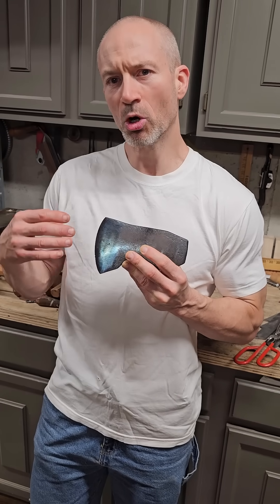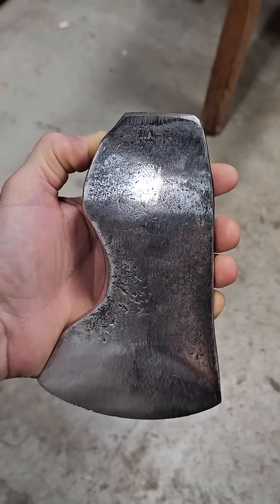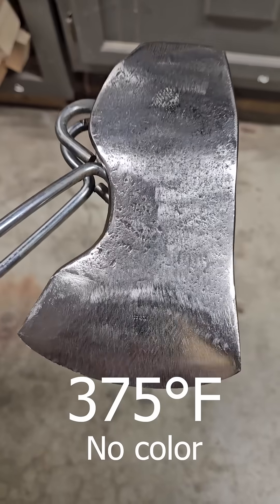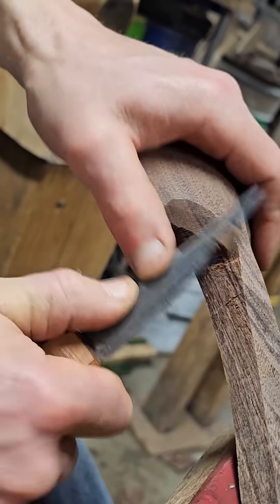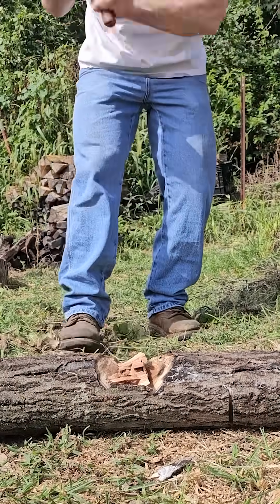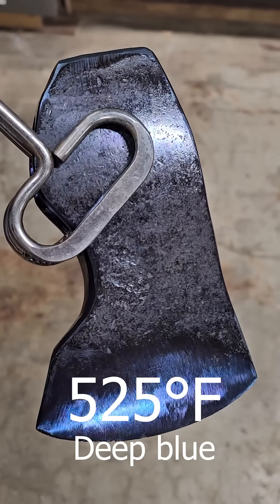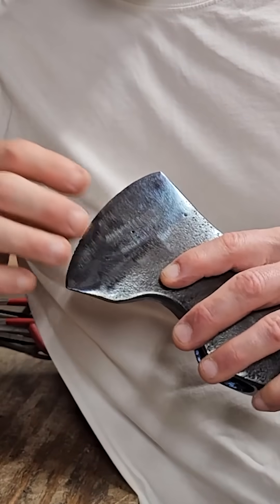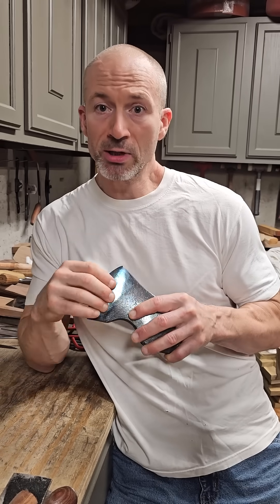What are tempering colors?